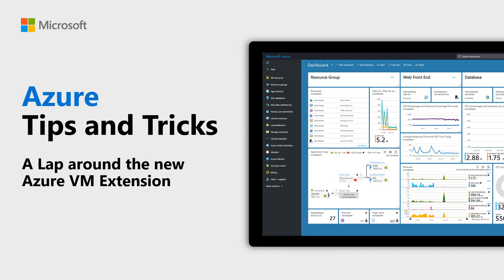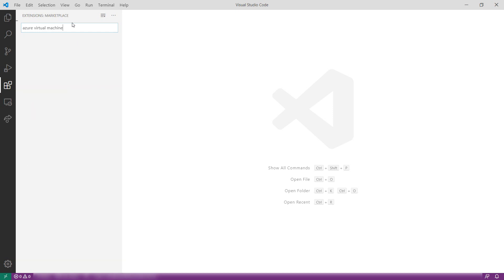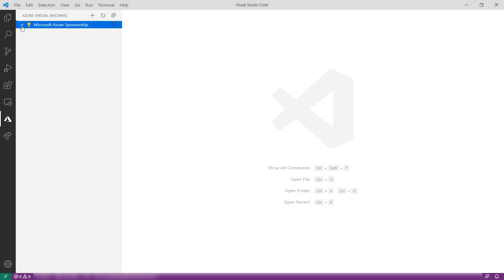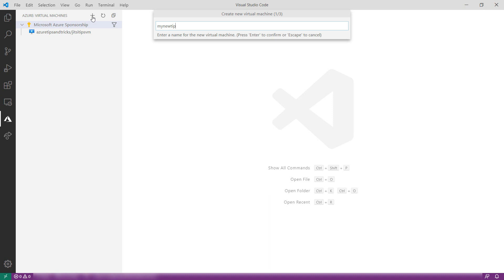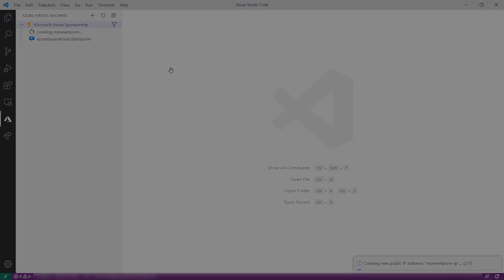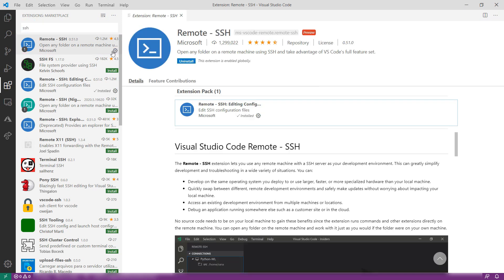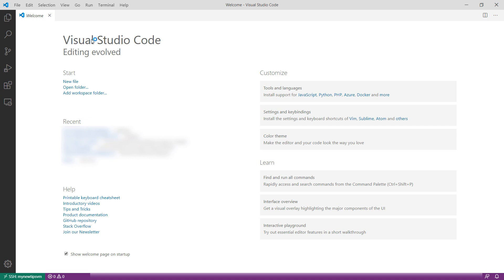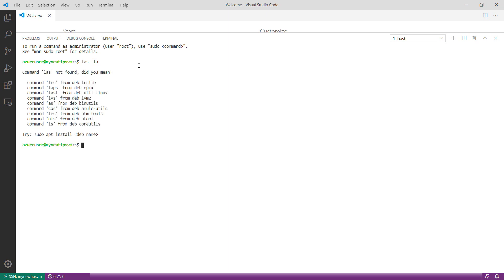A Lap around the new Azure VM Extension | Azure Tips and Tricks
In this video, you'll learn about the new Azure VM Extension for VS Code.

For questions around cloud services types, please contact Michael on Twitter